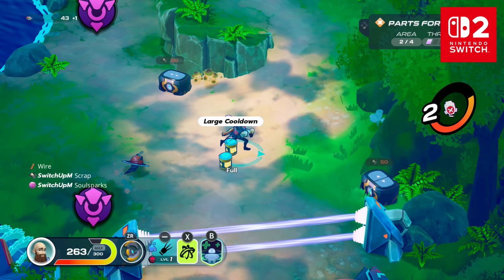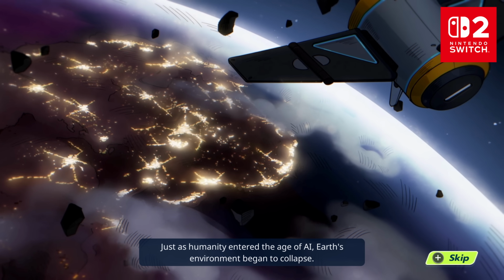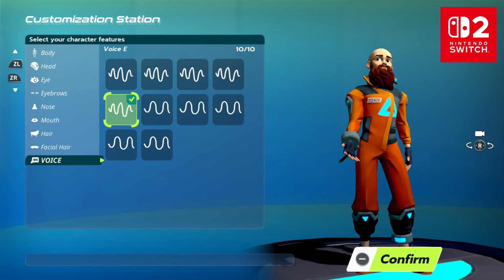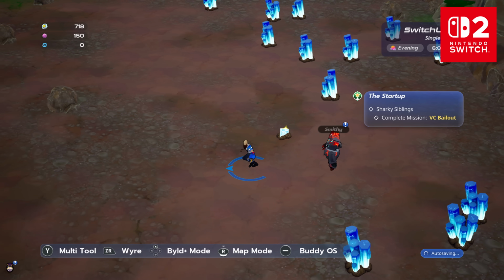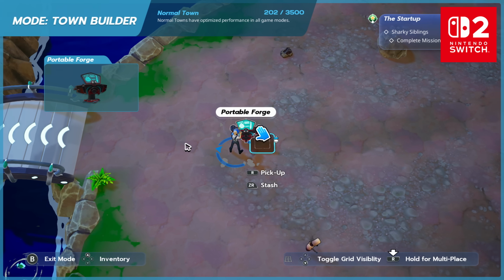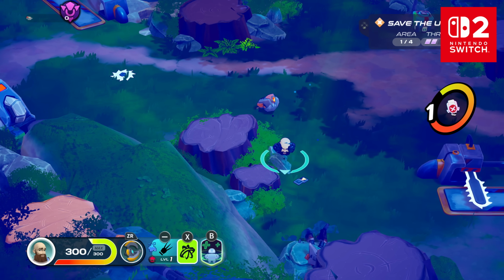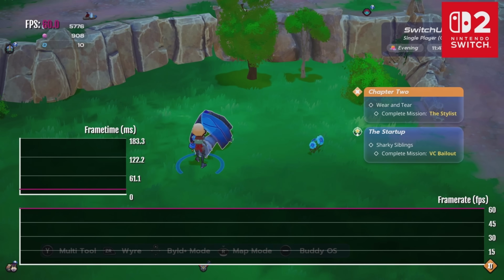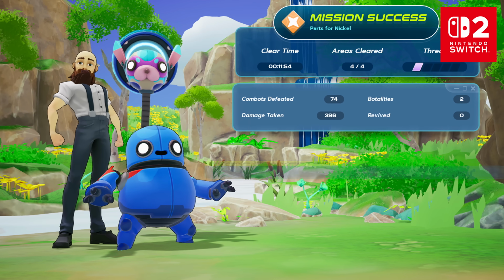So This Is Stardew Meets HADES!? Lynked Nintendo Switch 2 Performance Review!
Let's take a look at this new Roguelike Lynked on Nintendo Switch 1 & 2

Happy Gaming
Mark & Glen
SwitchUp
00:00 - Lynjked Banner of the Spark Switch 2 Review
00:55 - Rocky start
01:52 - Create a character
03:15 - broken mouse mode
04:23 - Just...generic
05:25 - Generic to a fault
07:14 - Performance
07:56 - This one is for kids IMO
08:34 - What do you think?